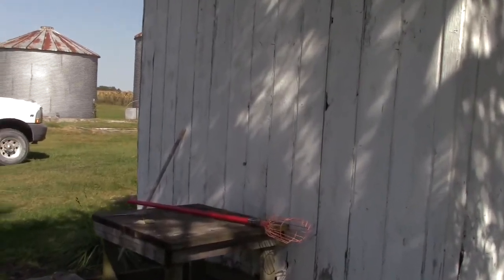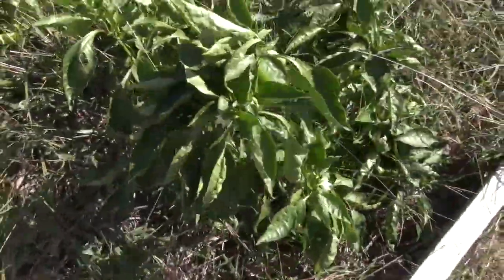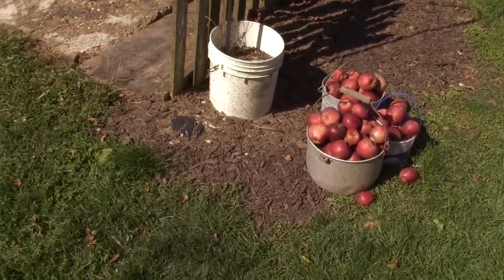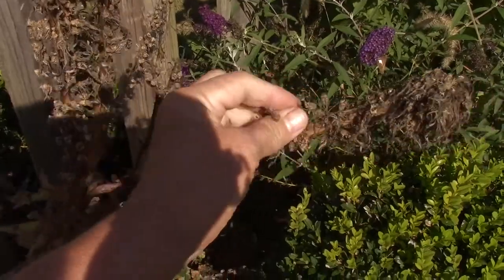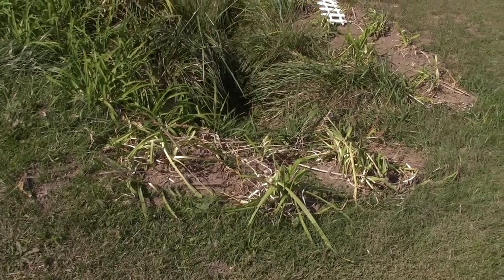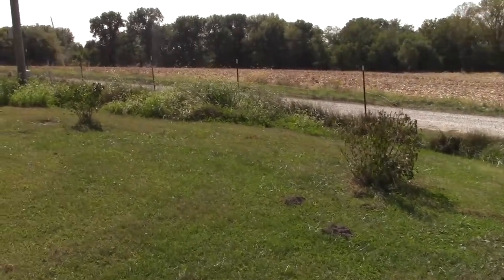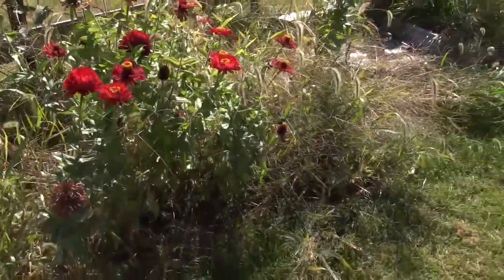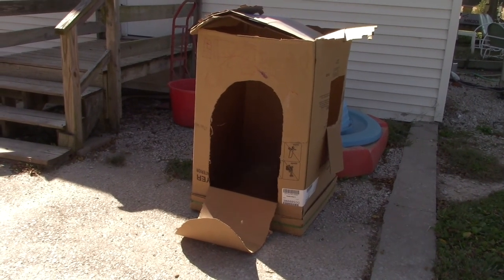Walk-Around the Homestead in September 2020 by Kim's Country Corner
Hello Friends. This is Kim from Kim's Country Corner.  I live in Missouri. I am a retired school teacher who now enjoys sharing my homesteading skills, such as gardening, poultry & caring for chickens,, cooking and baking, canning, crafts and traveling, with others.

To make the best videos possible and continue showing my homesteading lifestyle and activities, I could really use some support. One way to support me is to watch the whole video, including the commercials.  All of these actions from you will help me to grow.  Thank you so much.